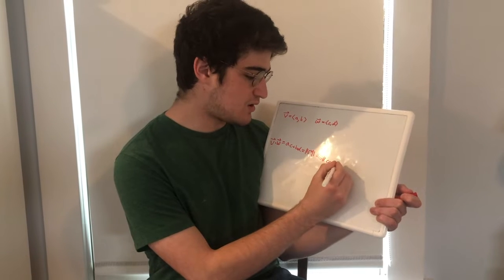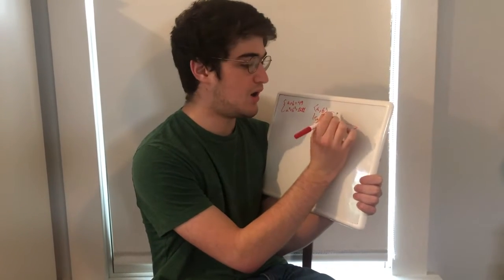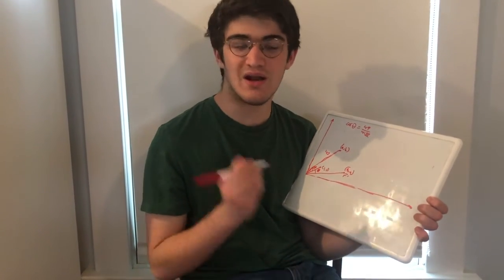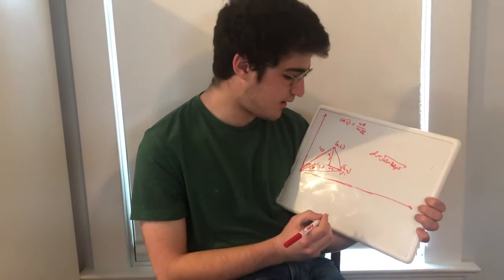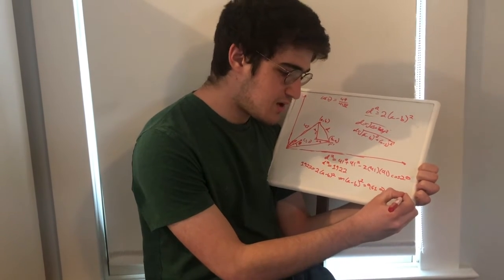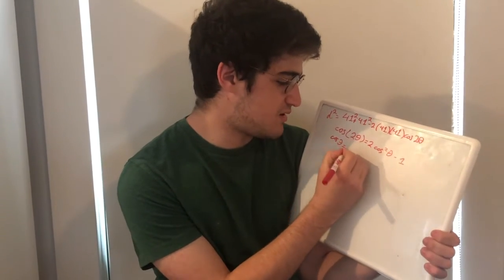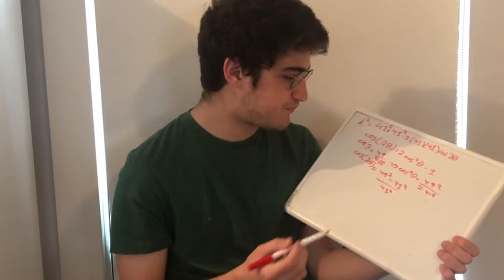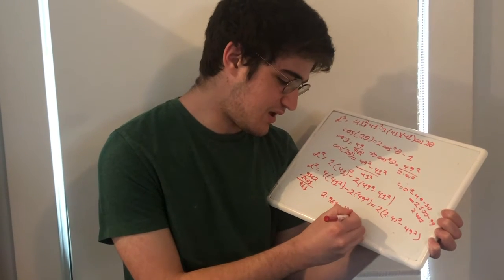To The Vector Go the Spoils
Today we're taking a look at an innocent-looking system of equations that turns out to be quite difficult. Just kidding--it's really easy, unless you do it this way.